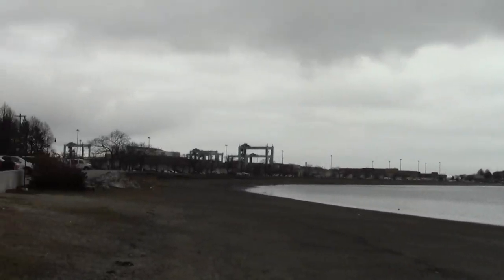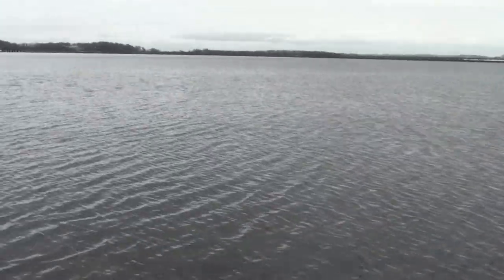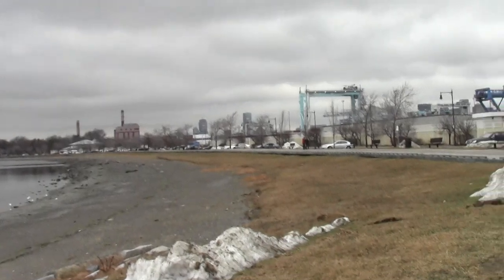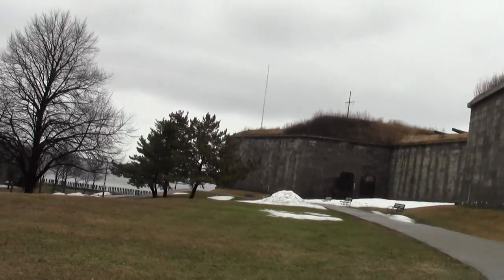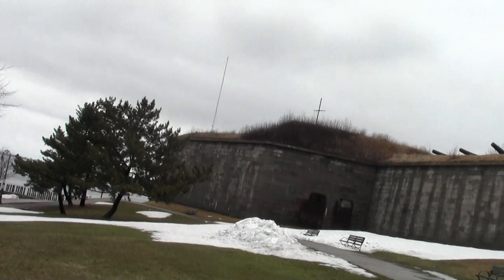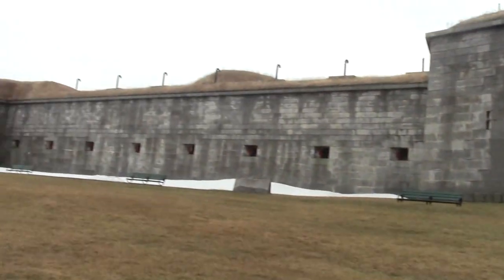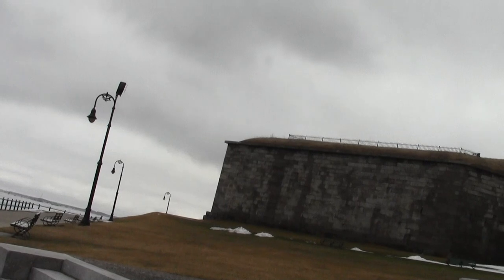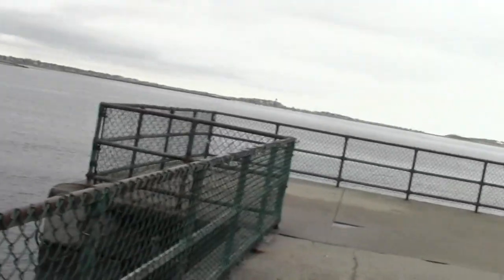Urban Options Boston MA South Boston Harborwalk Part 1.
This section of Harborwalk begins at Castle Island and Fort Independence.